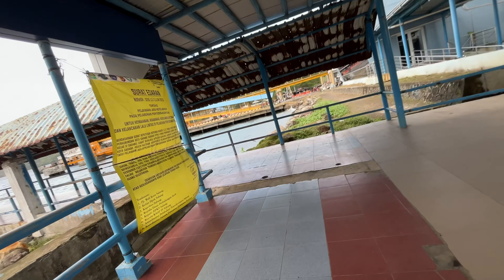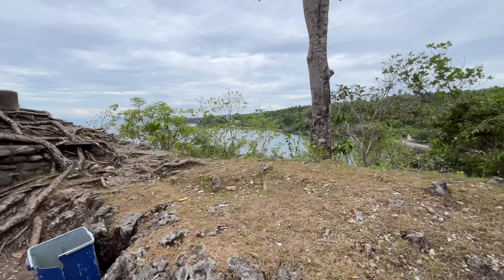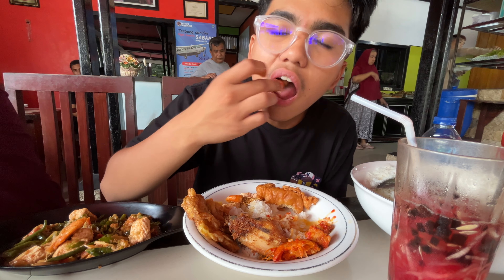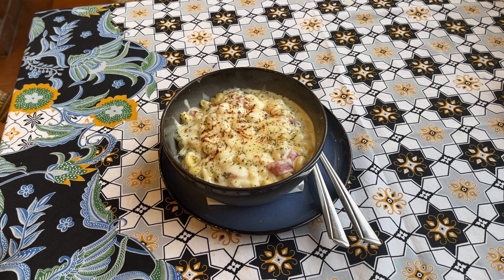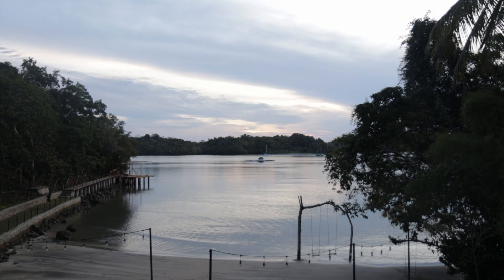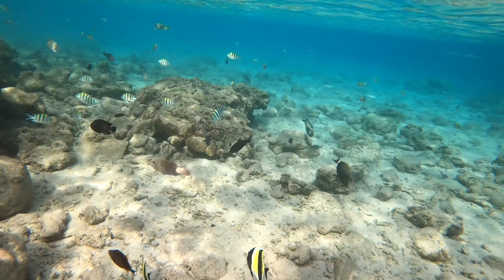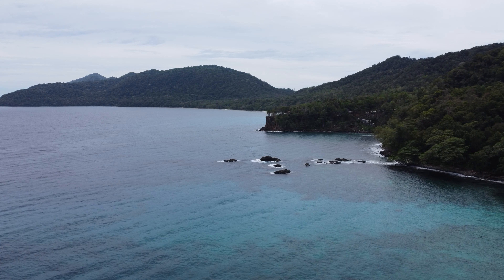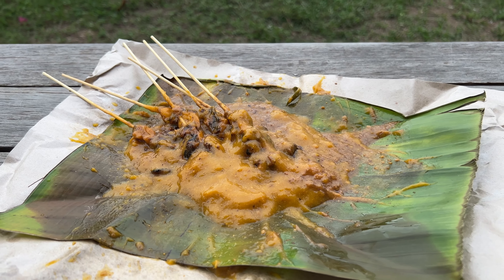Exploring Knock-off Bali...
Join us on an exhilarating 3-day adventure in Sabang, Indonesia, as we embark on a culinary hunt, savoring local delicacies like octopus and mie kocok Sabang-style. We explore the stunning landscapes of Pula Weh, go snorkeling in crystal-clear waters, and even spot some dolphins! From beautiful beaches to heritage restaurants, this trip is packed with excitement and breathtaking views. Don’t miss out on this unforgettable journey through Sabang!

What I ate in 3 Days, 2 Nights in Pulau Weh, Indonesia

Including octopus sate, mie kocok sabang, and we did other things like go see dolphins and get crazy views

- Timestamps -

0:00 Intro

- Socials -

- About The Foodie Asyraf -

Welcome to the channel where you will find videos related to foods, or travel! I live for the next big adventure. Whether it's street food, or gourmet food and is halal, I will eat it. I am always on the hunt for the next delicious bite. My dream is to keep eating and travelling the world! Food is different around the world, and I want to taste it all. My name is Rais Asyraf Ikhsan. This is your boy foody, signing out... Peace!